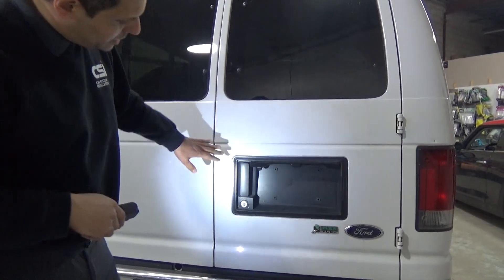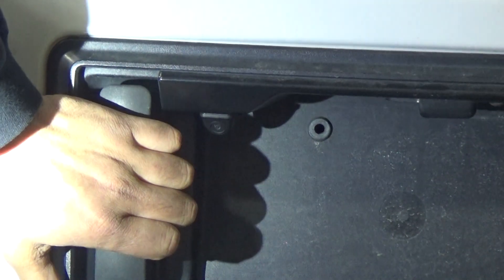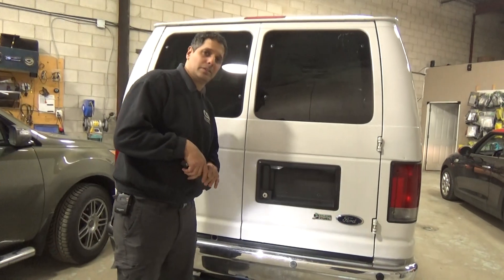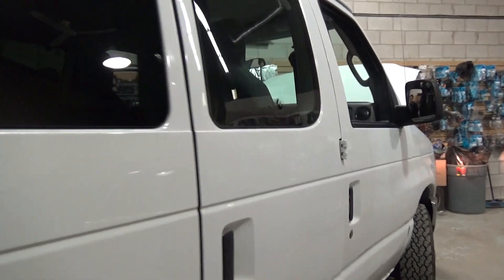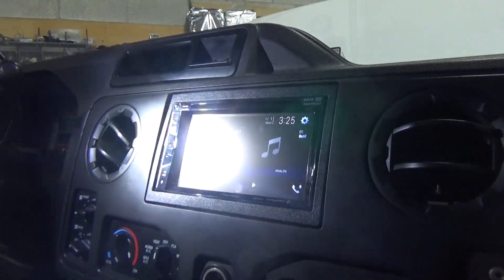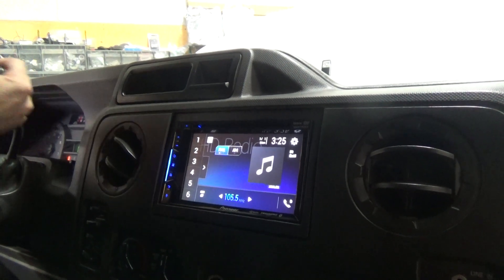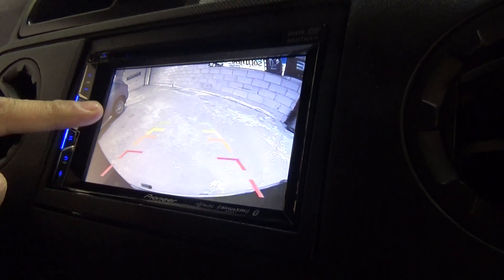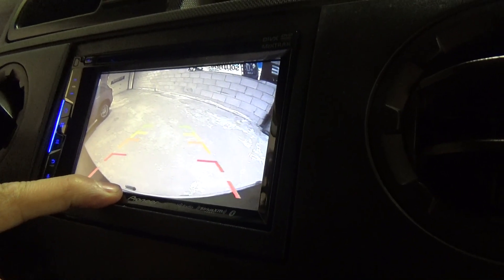Ford Econoline (E350) Backup camera and double din Pioneer system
Add safety to your vehicle when reversing with backup camera system to allow you to see behind the vehicle